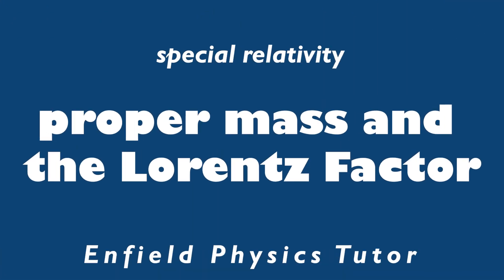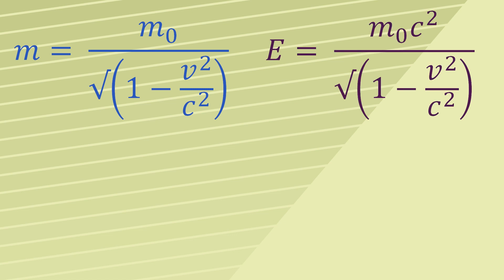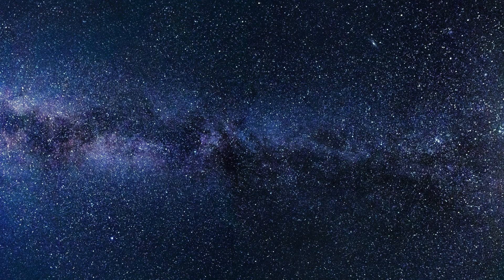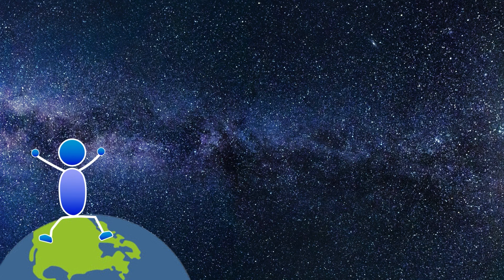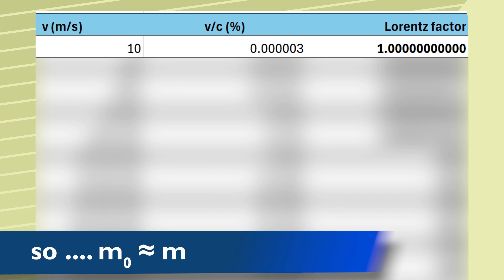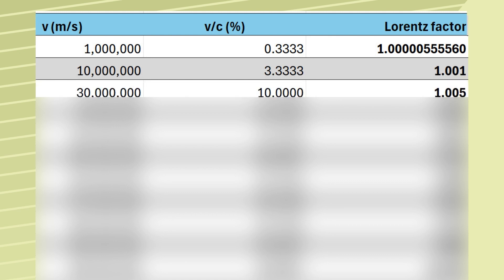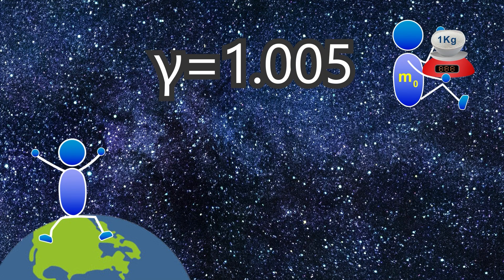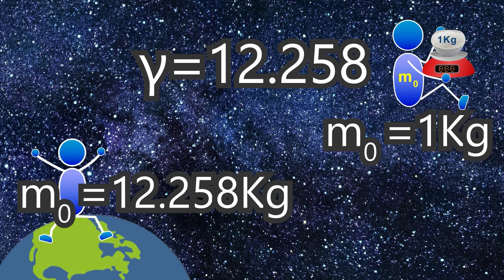understand mass increase according to special relativity in 5 min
According to special relativity mass increases as velocity does. The Lorentz factor tells us how much. I go over the difference between mass (m) and proper mass (m0) and where each is measured. Lastly we use examples to work out exactly how much the much increases. All in less than 5 minutes.